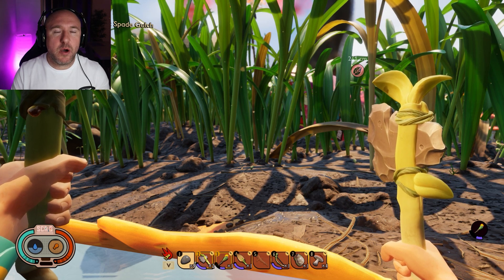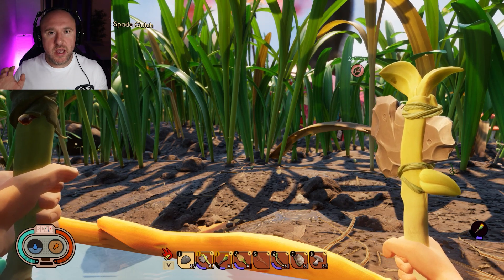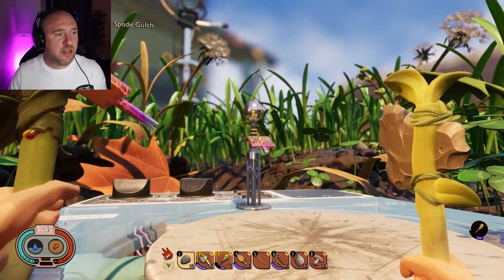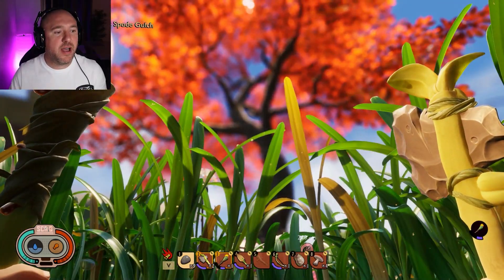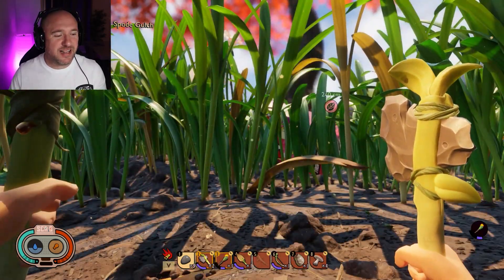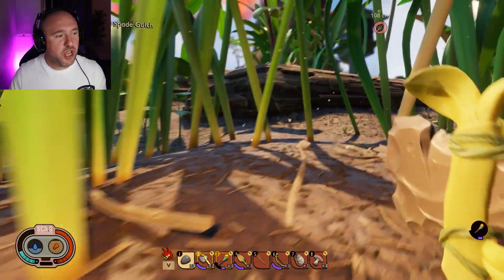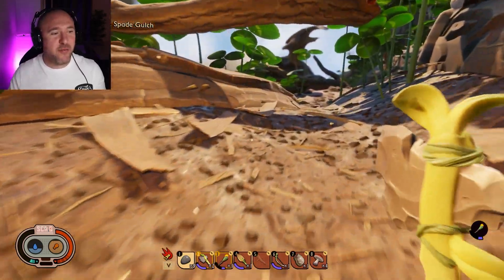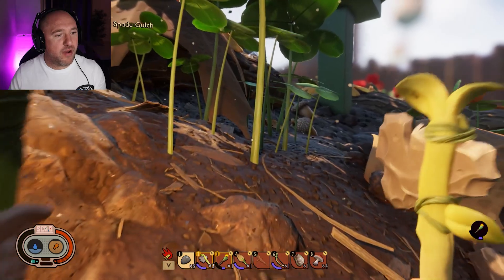Where to find Grubs for Hide & Goop | GROUNDED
In this Grounded guide, I will be showing you how and where to find grubs for the grub hide and goop.